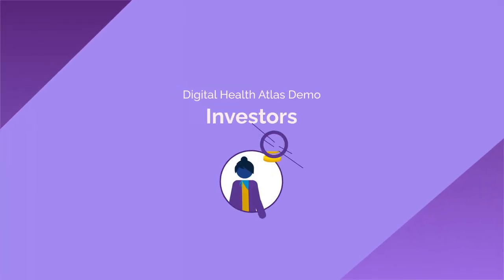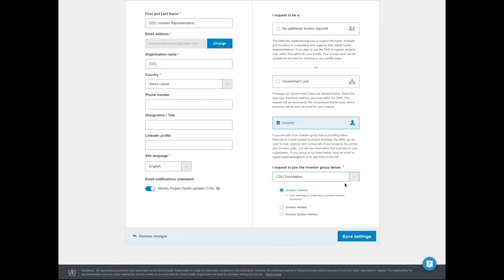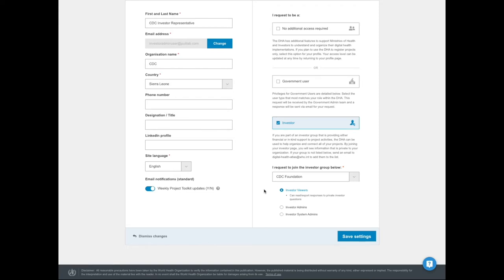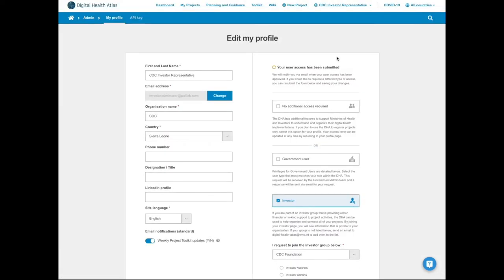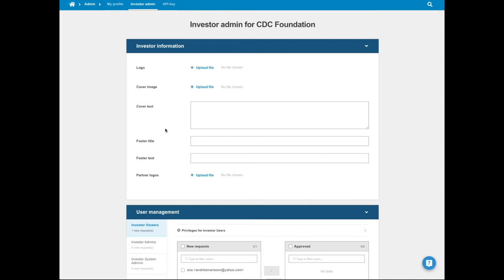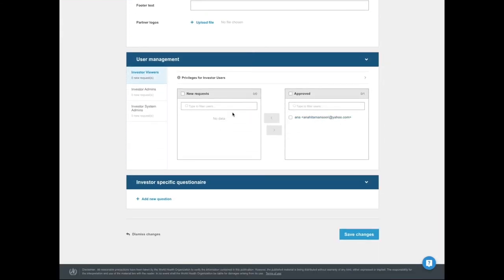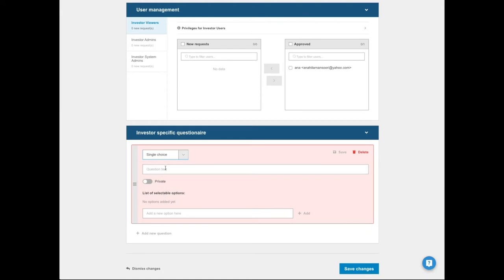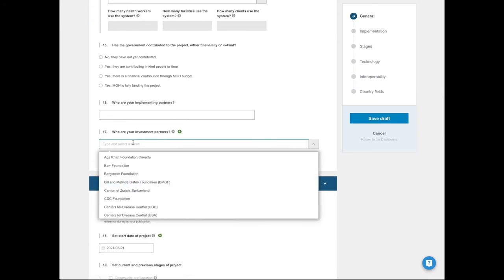Digital Health Atlas Demo for Investors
A walkthrough the Digital Health Atlas from the viewpoint of the Investors. Link to the platform